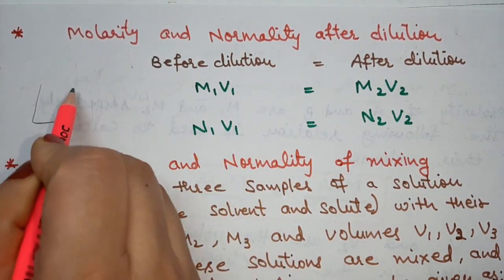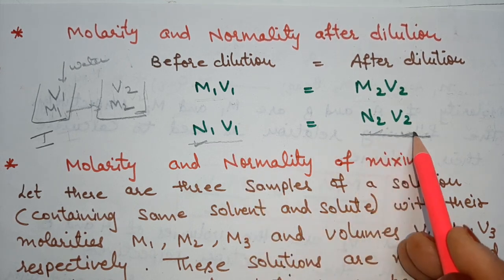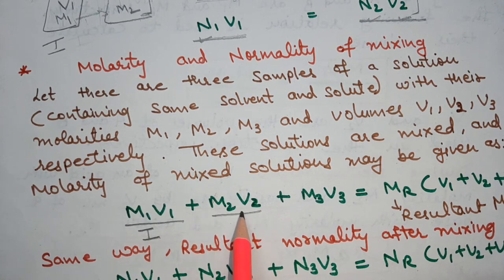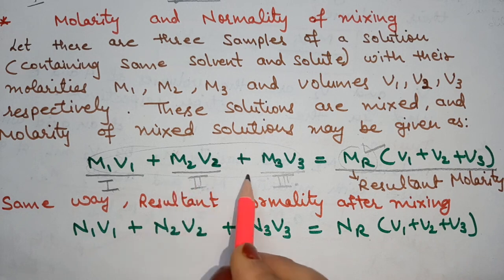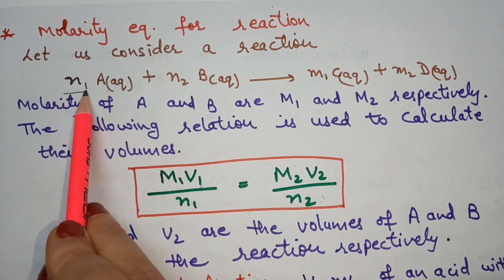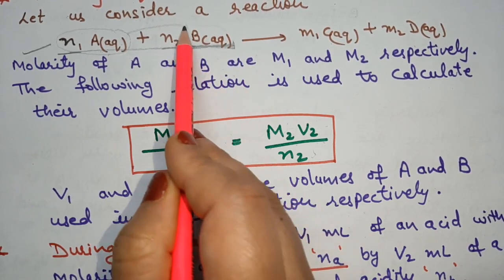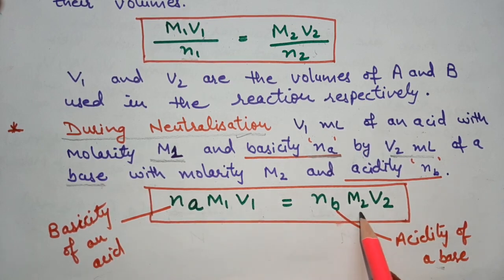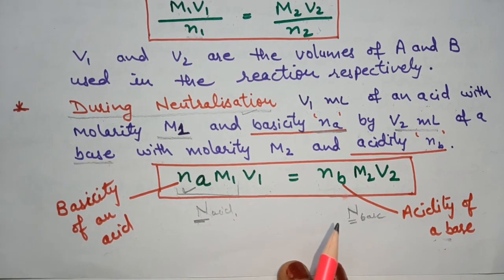Molarity and Normality equations | Ch -1 | Class 11 | CBSE Board | JEE Mains | NEET | CUET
Molarity And Normality Equations
Important  Formulas To Calculate Molarity And Normality
After Dilution
Molarity Equation For Reaction
Molarity Equation During Nutralisation